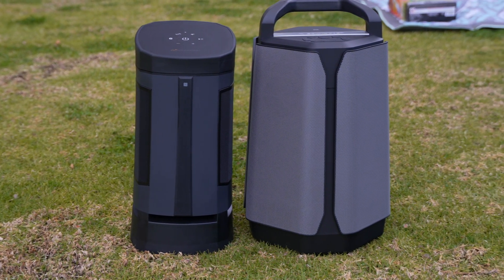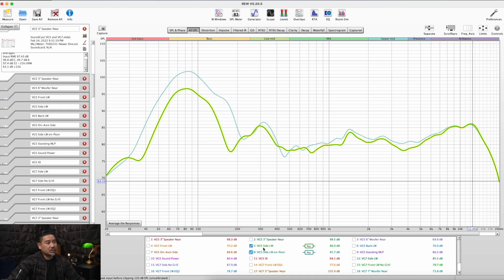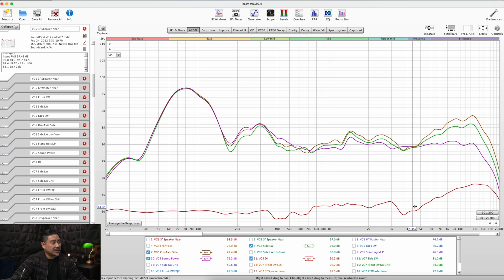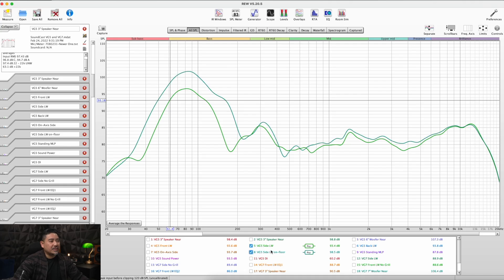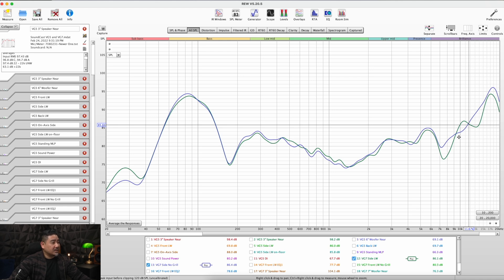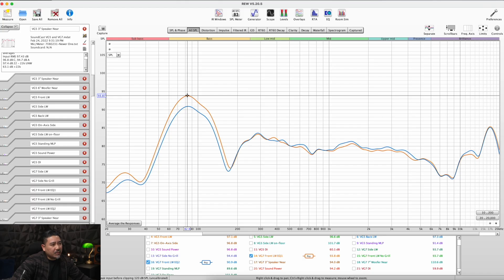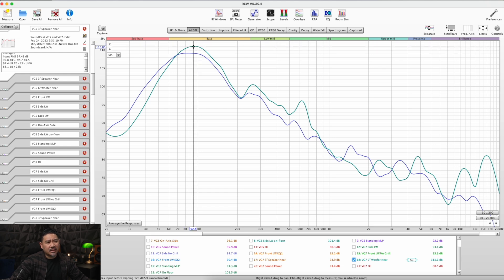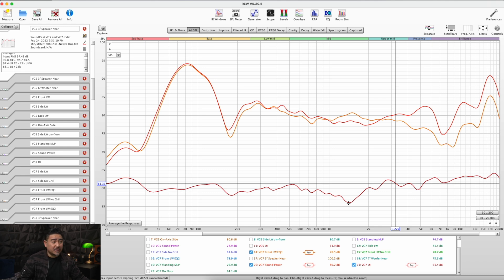SoundCast VG5 & VG7 Bluetooth Speaker Frequency Response Measurements